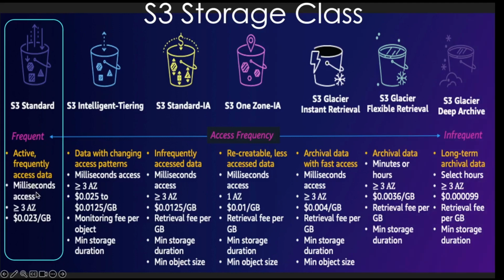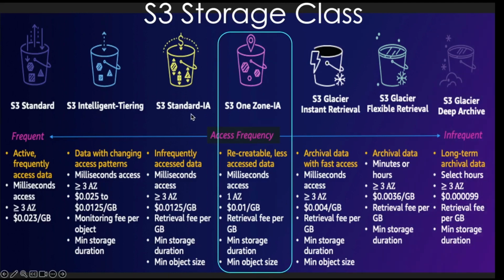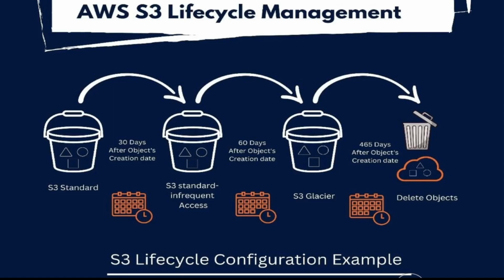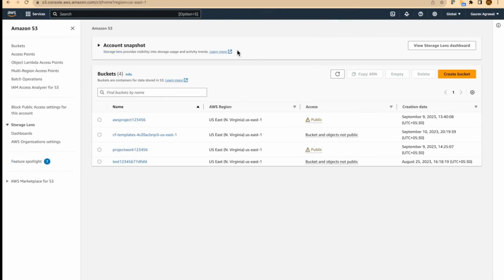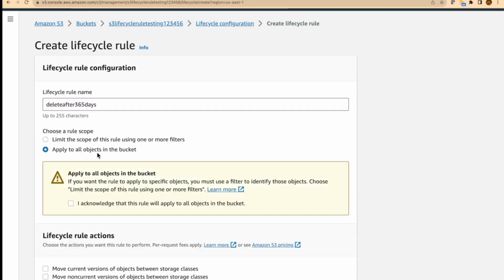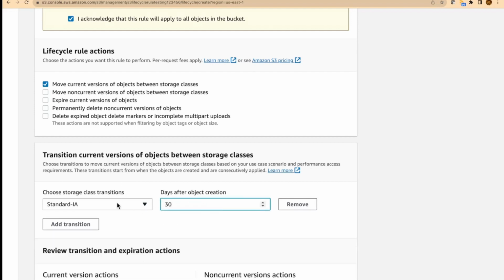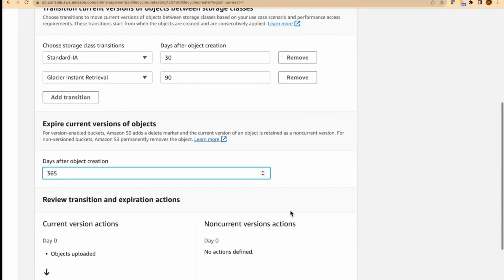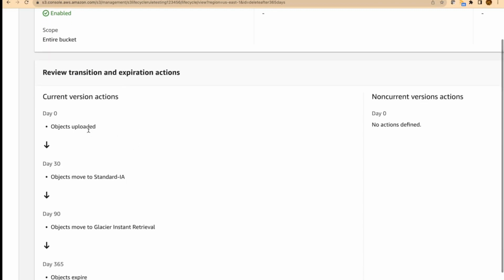S3 Lifecycle Rules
In this video, we are going to learn about AWS S3 Lifecycle rules. We will first understand the s3 storage classes, data and data access patterns and then will perform a hands on exercise for the same.